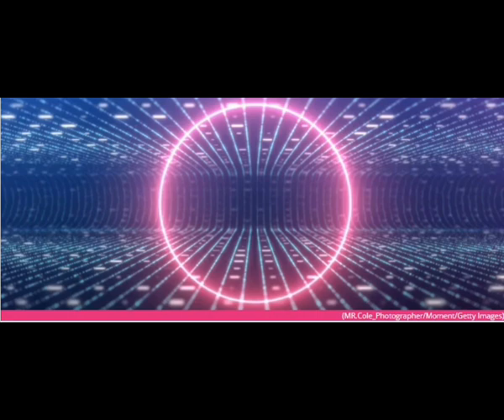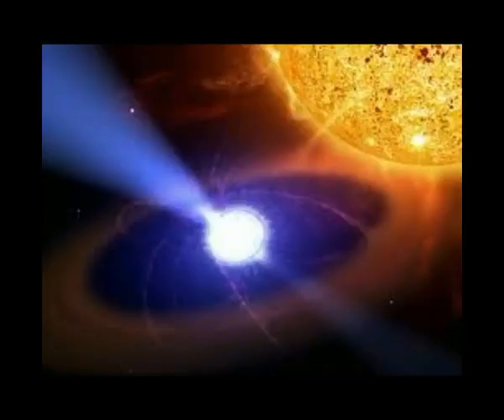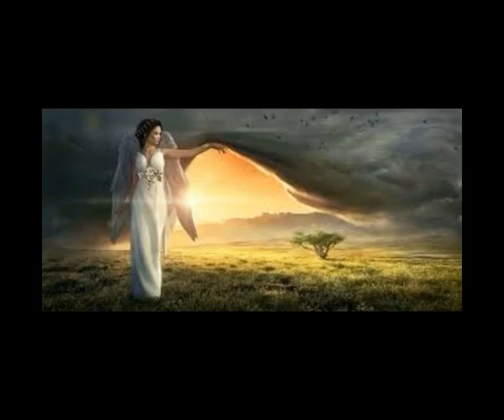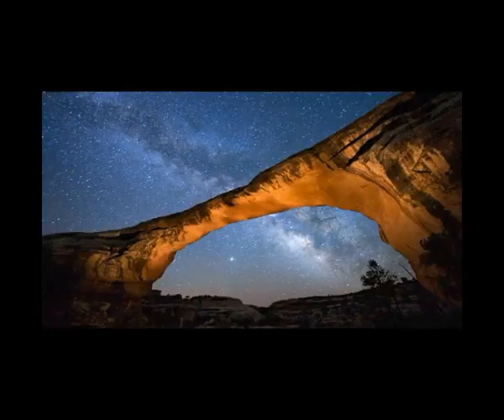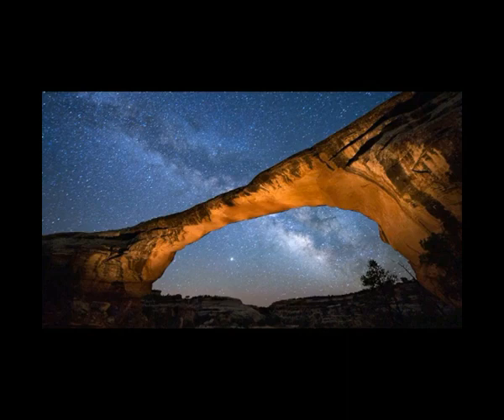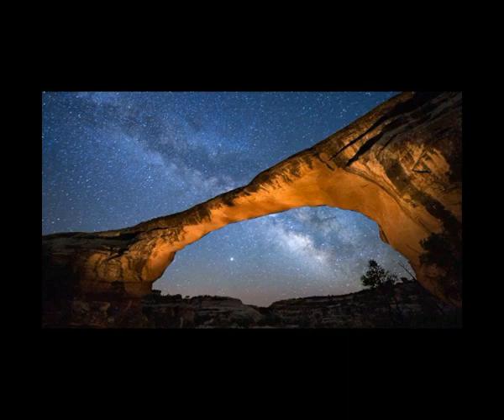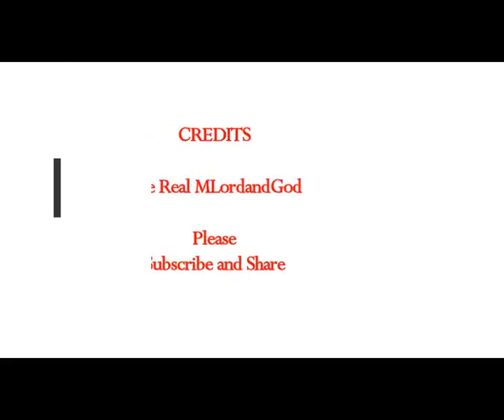An AI Just Independently Discovered Alternate Physics!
Please Support:
Thumbnail image - getty images